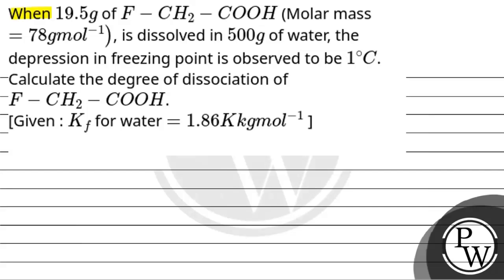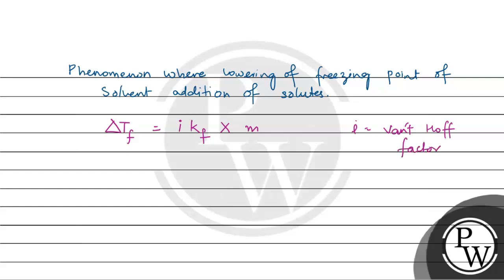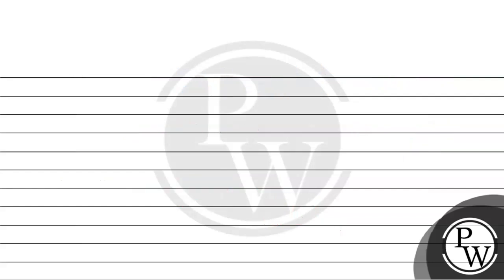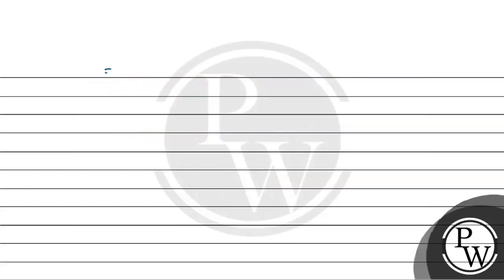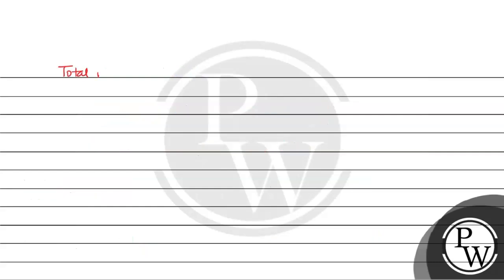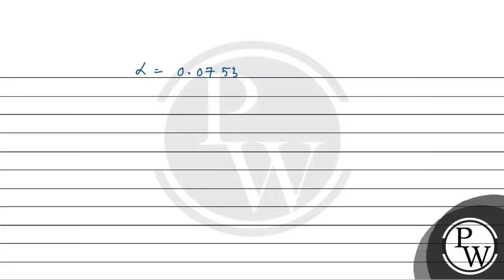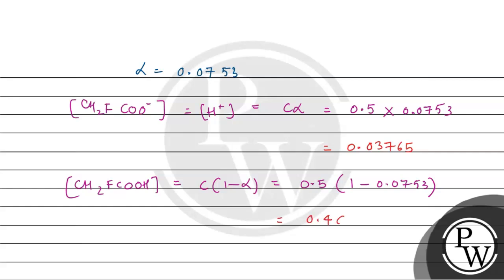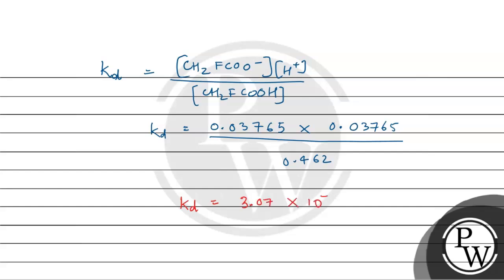When \\(19.5 g\\) of \\(F - CH _2- COOH\\) (Molar mass \\(\\left.=78 g mol ^{-1}\\right)\\), is ....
When \\(19.5 g\\) of \\(F - CH _2- COOH\\) (Molar mass \\(\\left.=78 g mol ^{-1}\\right)\\), is dissolved in \\(500 g\\) of water, the depression in freezing point is observed to be \\(1^{\\circ} C\\). Calculate the degree of dissociation of \\(F - CH _2- COOH\\).[Given : \\(K _{ f }\\) for water \\(=1.86 K kg mol ^{-1}\\) ] 📲PW App